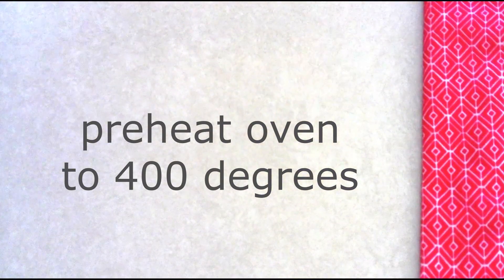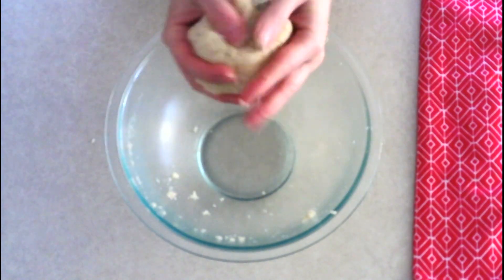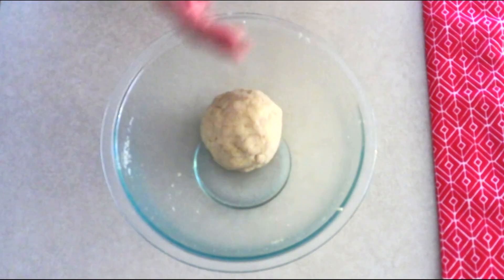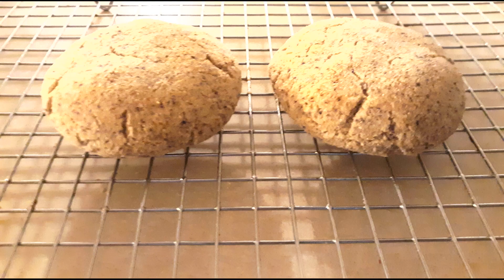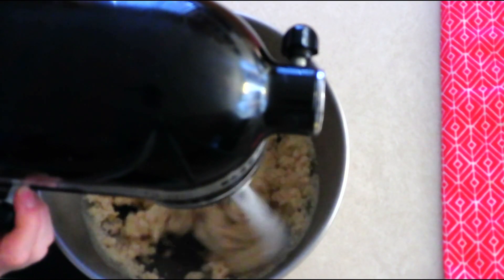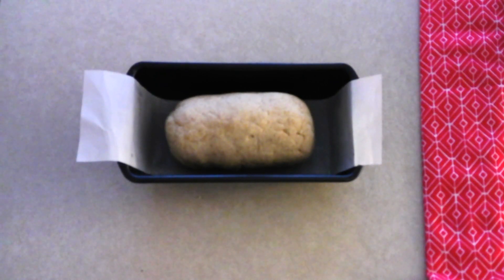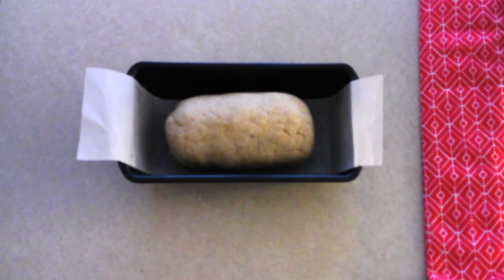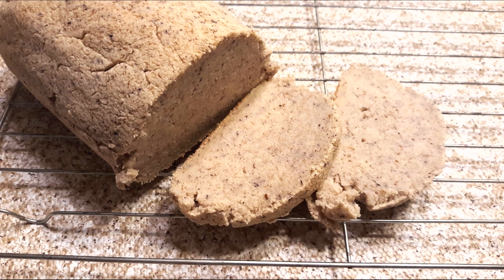Quick 5 Ingredient Keto Coconut Flour Bread And Buns Without Eggs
This video is designed to teach everyone how to make quick 5 Ingredient Keto Coconut Flour Bread And Buns without the use of eggs. This recipe is low carb, keto friendly, gluten free, yeast free, vegan, egg free and nut free.

Hamburger bun molds
Coconut flour
Psyllium husk powder